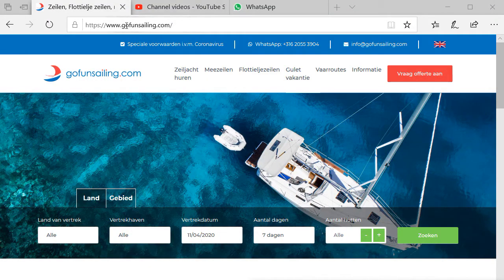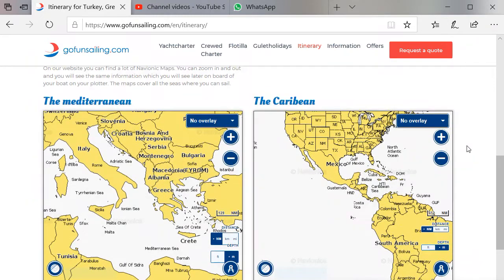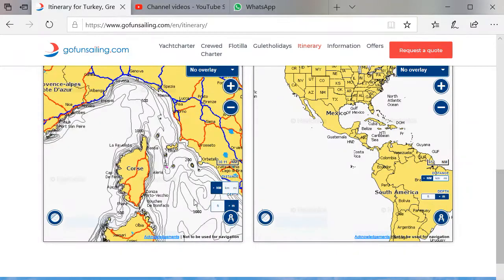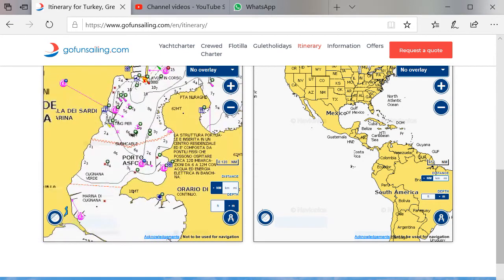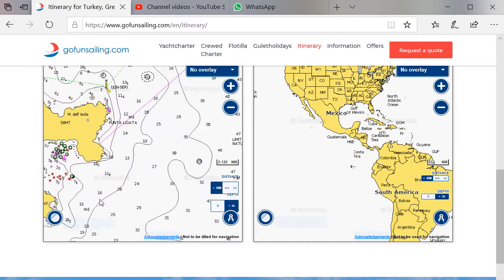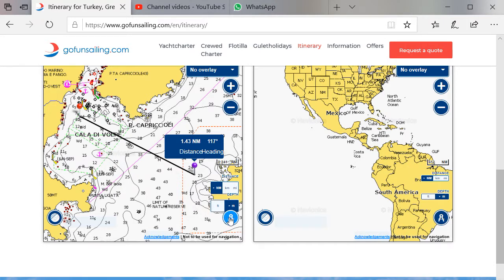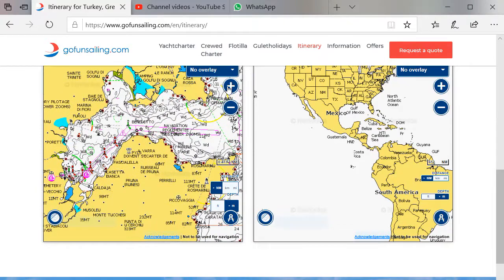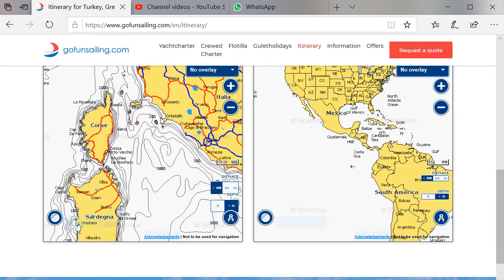Go virtual sailing with our chart widget on the website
In this video we show you how you can virtually sail around from our website. We use the Navionics Widget for it. Go virtual Fun Sailing!